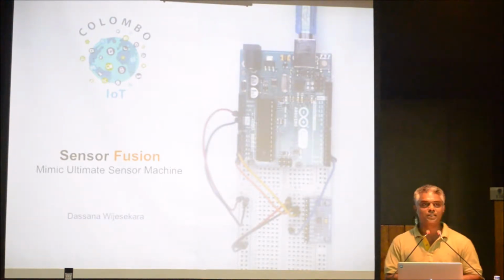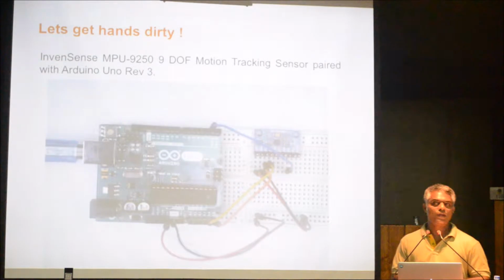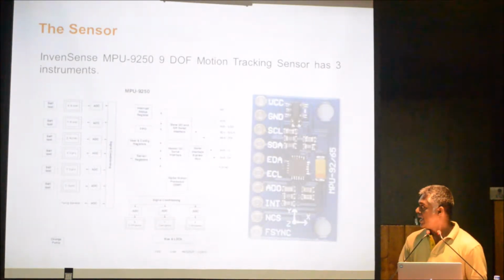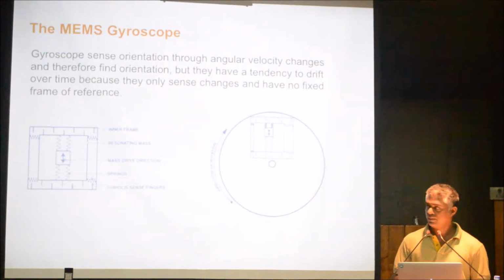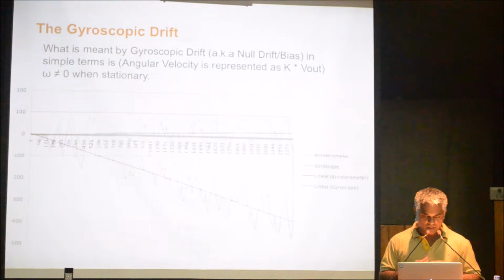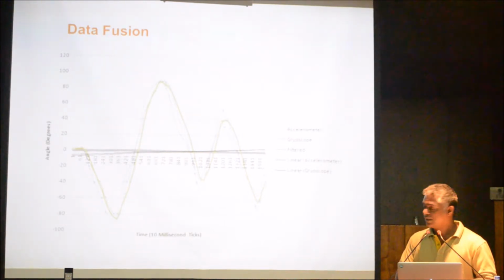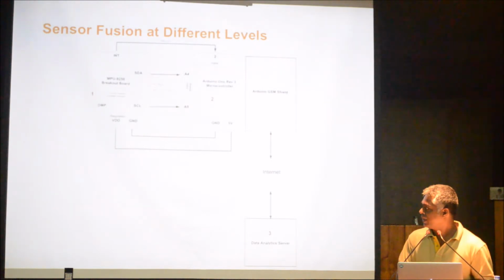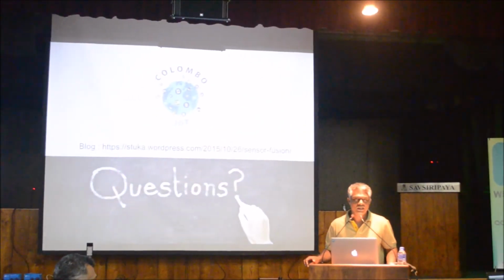Colombo IoT 4th meetup 2015 Oct Session 2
Mimic Ultimate Sensor Machine
Mr. Dassana Wijesekara
Software Architect, Solutions Architecture, WSO2 Inc.